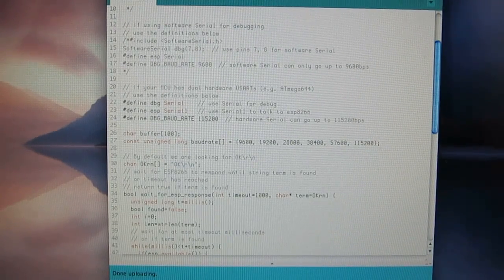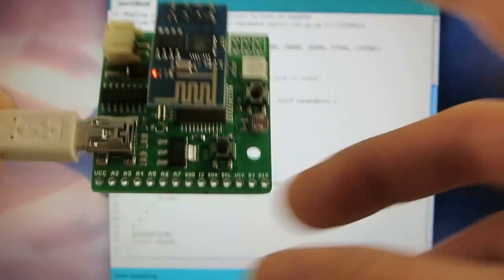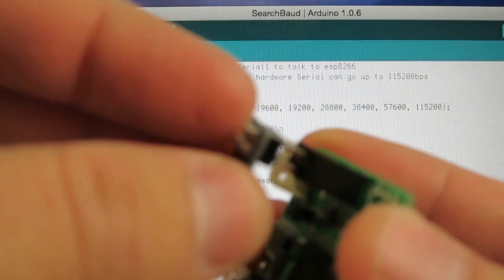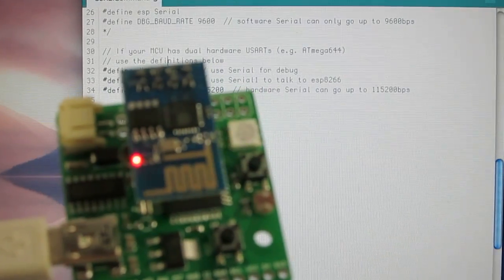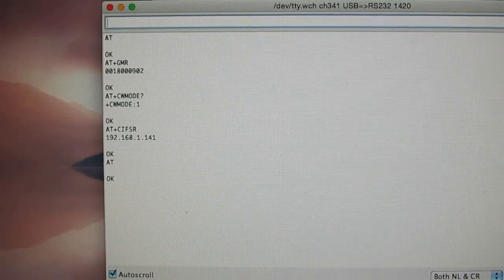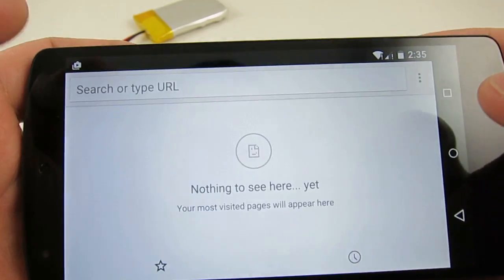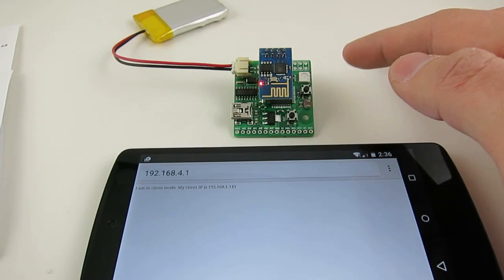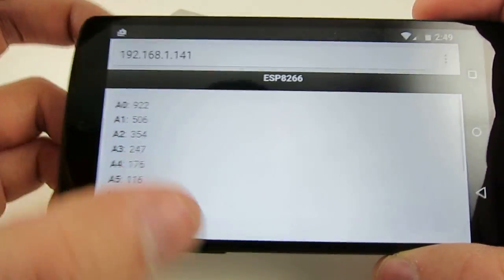Introduce ESPToy: an Arduino-compatible gadget for the ESP8266 WiFi Module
ESPToy is an Arduino-compatible microcontroller for the ESP8266 WiFi module. It has a built-in ATmega644 mcu, USB-serial chip, Arduino bootloader, color LED, buttons, light sensor, temperature sensor, and battery jack. Use it to build battery-powered, WiFi-enabled gadget.